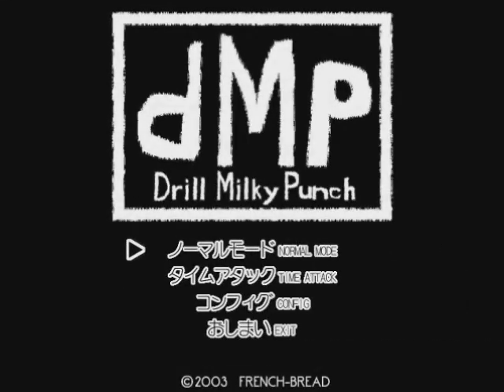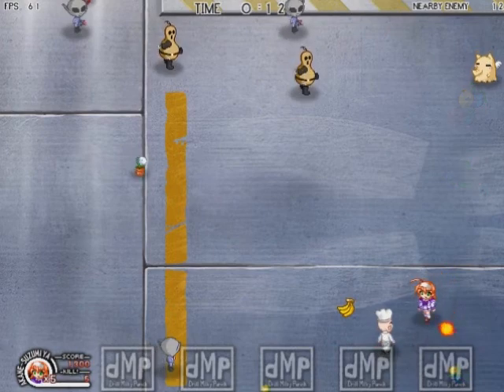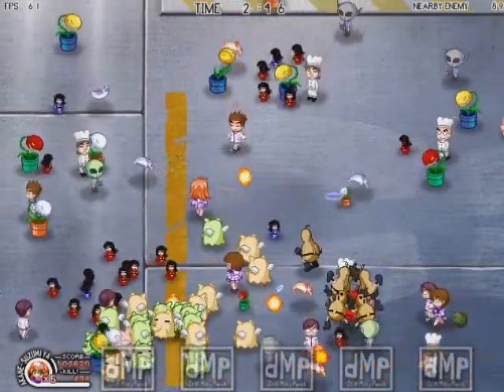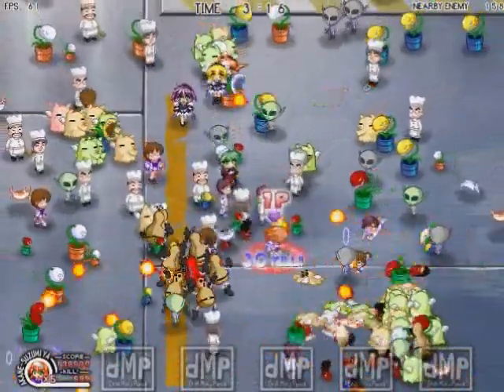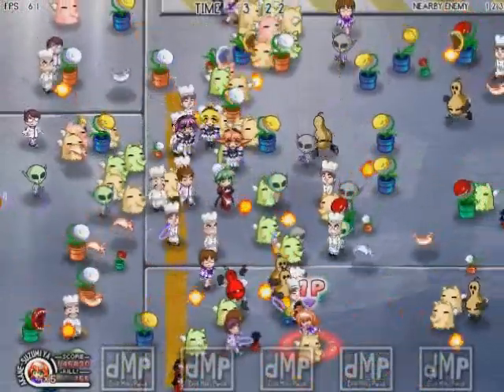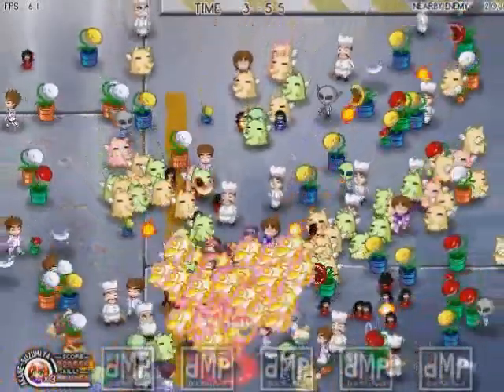A Quick Look @ Drill Milky Punch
Drill Milky Punch is a doujin/indie game from Japan that's pretty simple but a lot of fun. I believe this game is based off a series called "Rumbling Hearts," but I haven't seen it so I could be wrong.